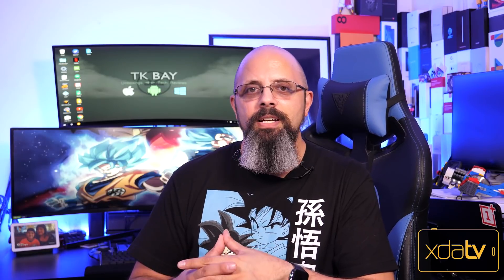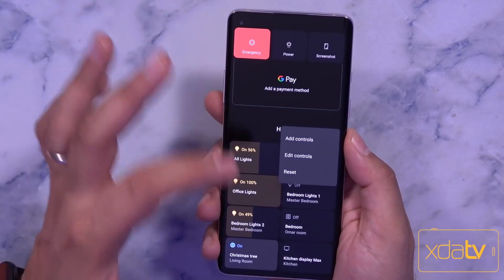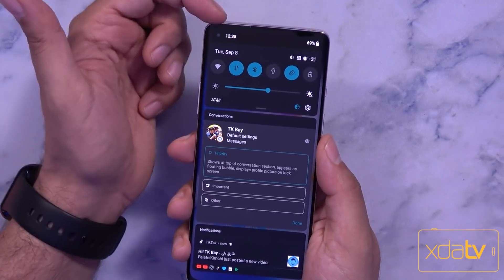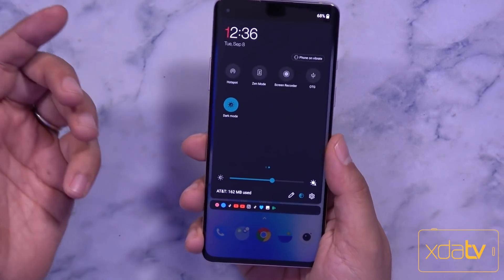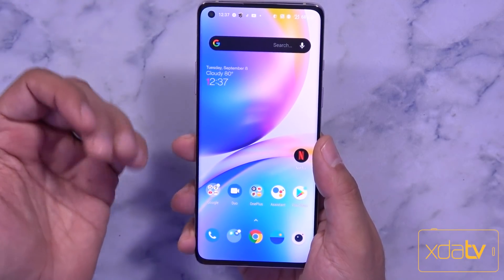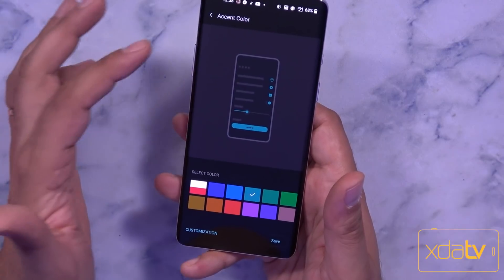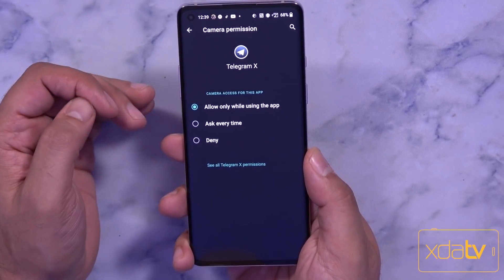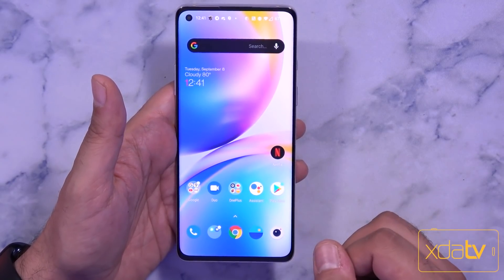OxygenOS 11 Open Beta brings Android 11 to the OnePlus 8 - Hands-on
In Todays Video we go hands-on with the OxygenOS 11 Open Beta to see what it brings from Android 11 to the OnePlus 8. We cover all the features that are new on the OnePlus 8. Hope you enjoy the video.